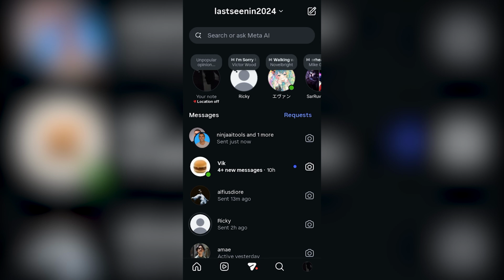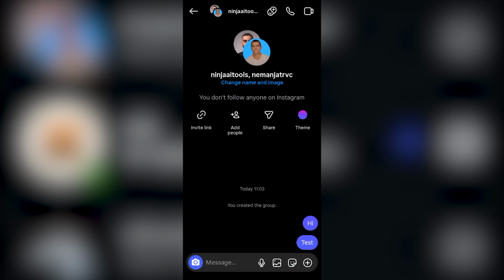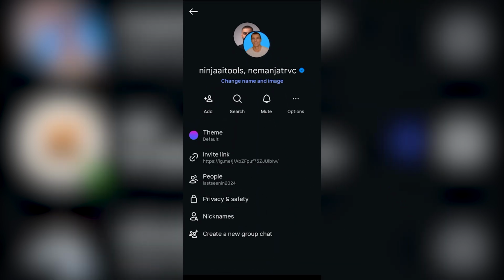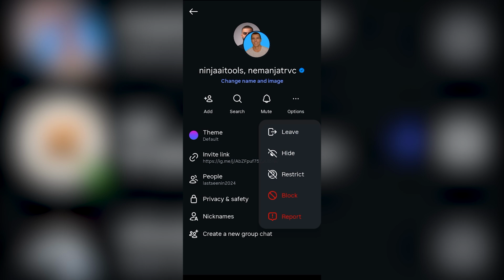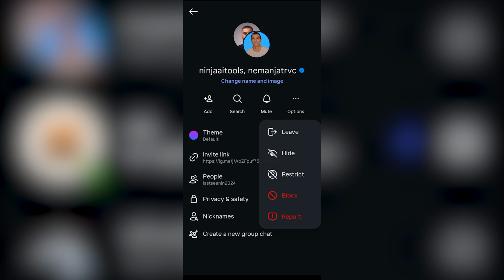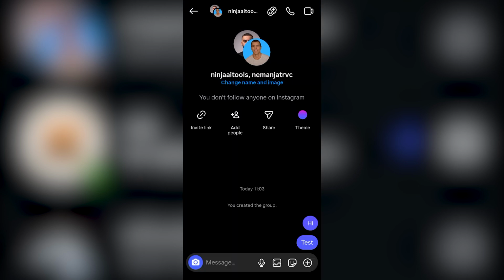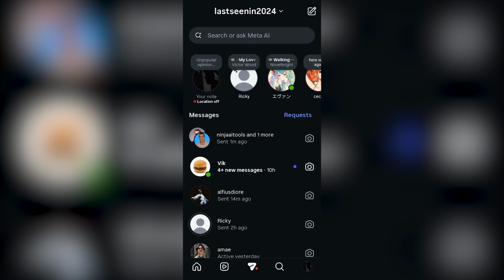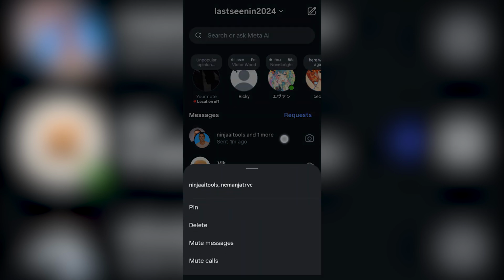How to Remove Instagram Group Chat (Step by Step)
Learn how to delete and remove group chats from Instagram DMs. Works for both leaving groups and deleting entire conversations!